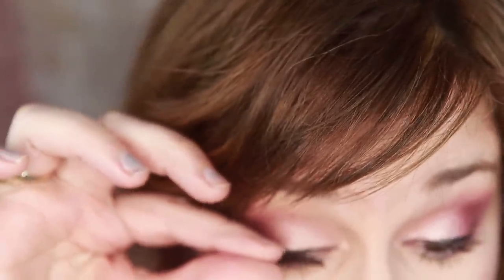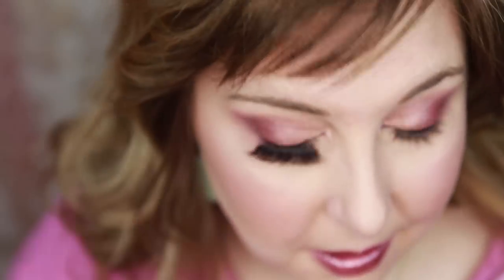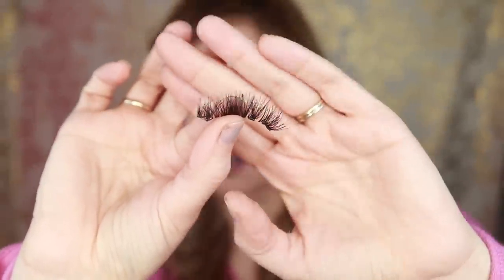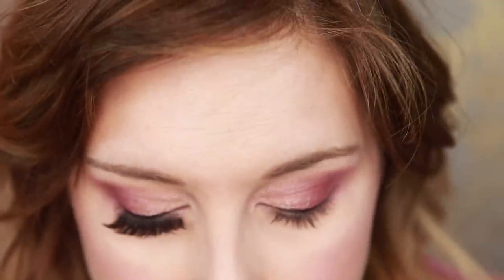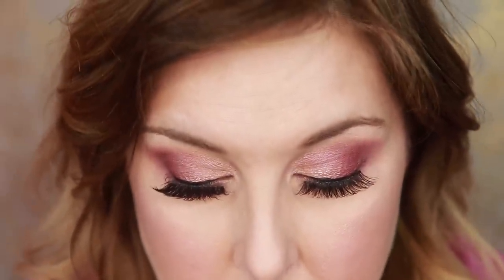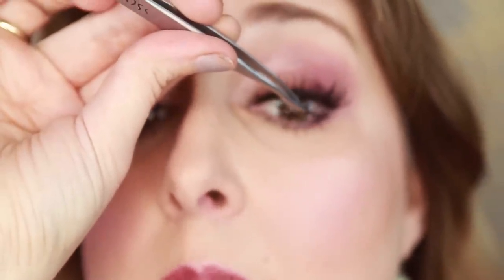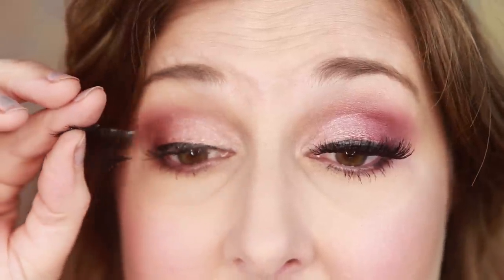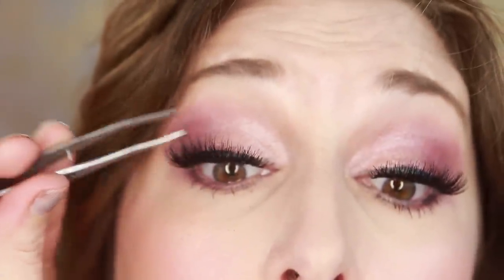GENIUS Magnetic Lash Trick!! Ardell Magnetic Lashes hack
Hey Y'all!! I don't know about you, but I've tried magnetic lashes and wanted to fall head over heels.. but ended up tripping and staggering and falling flat on my face instead! They whispered sweet nothings to me with the sleek videos where they just effortlessly snap these beauties right on their eyes.. and viola, no glue, flirty feathery lashes in an instant! So... I bought them... got them home.. and tried for over an hour to get "instant" fake lashes, without the minute and a half gluing step. WHAAAAAAAAAA??? The first 3 minutes of this video confirms this... THEN we get smart! Watch this video for a modified hack! Ardell has a video on their Instagram that shows how to cut the lashes into 6 pieces EACH... well.. to me that is a lot of little feathery pieces to keep up with... (this coming from the girl who once stuck my lashes to a diet dr. pepper can and caused my mom to run shrieking through the family dinner screaming that a tarantula had a hold of her!). so I don't need to try and keep up with 6 chunks of lash per eye... so watch my video and see what I did!

Me and Ardell Double Wispies are OFFICIALLY head over heels Ya'll!!!

XOXOXO,
D

PRODUCTS USED:
DOUBLE WISPIE STYLE AS SHOWN

MY FAVORITE MORE NATURAL STYLE

Hopefully I'm different than your average YouTube Beauty personalities... I am super upbeat and always laughing at myself so I try to convey that here!   I do Product Reviews, Makeup Tutorials, DIY beauty...(yeah I tried making eyeshadow in my kitchen!)  all with a sense of humor and giggling at myself along the way. You can watch me and laugh along but be assured that I am giving my full and honest opinion.

"Sorry I'm Late...but did you SEE this makeup??"